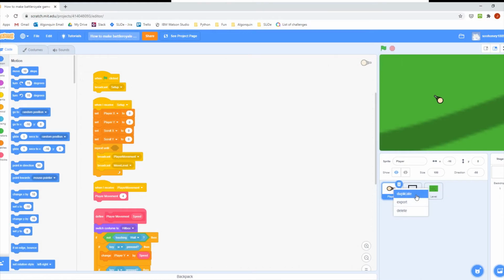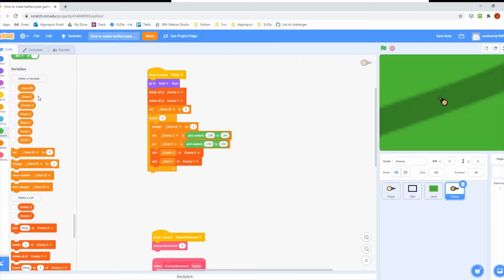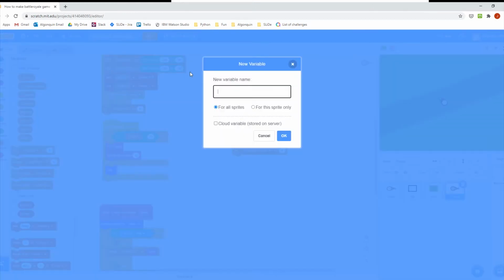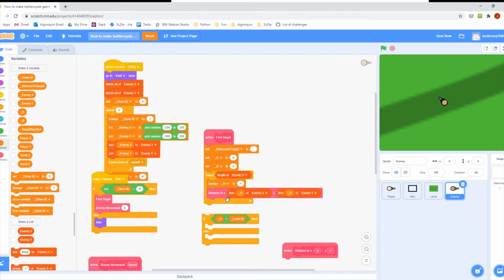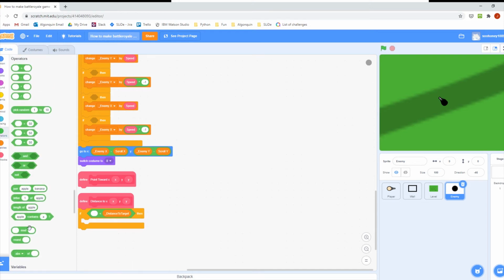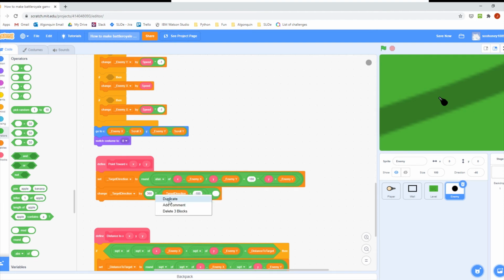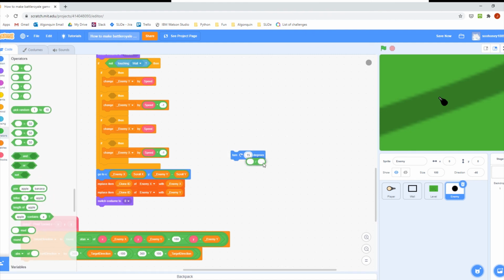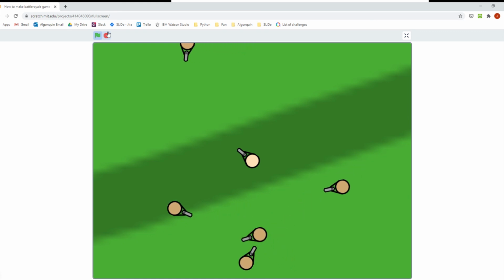How to make BattleRoyale Game in scratch (Part 2 of battleroyale tutorial-AI)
So today I am going to show you guys how to make a very well working Battleroyale Ai code for your battleroyale game so enjoy!